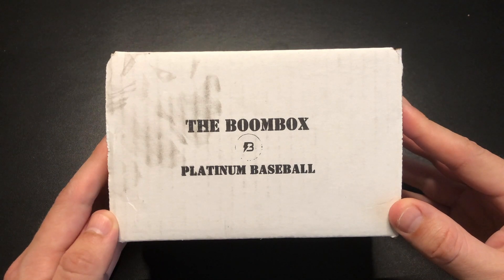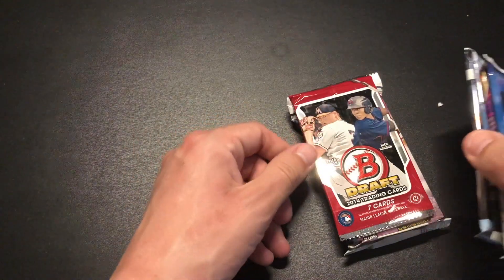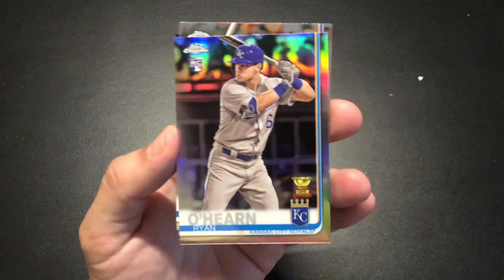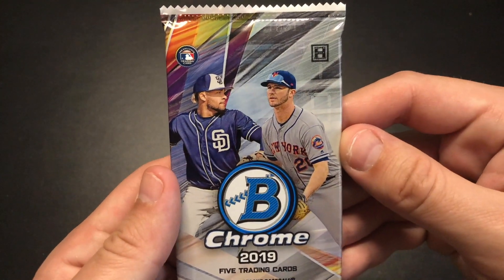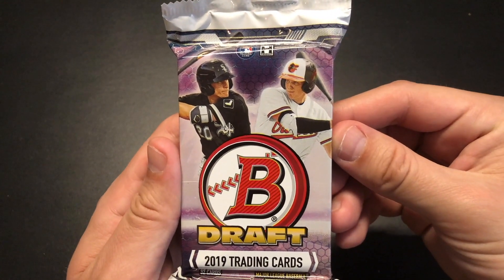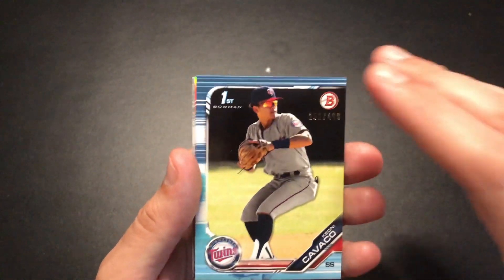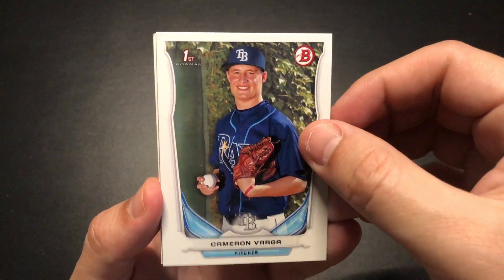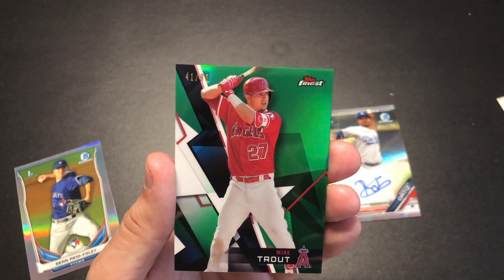BoomBox Platinum Baseball June 2020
This video is about BoomBox Platinum Baseball June 2020